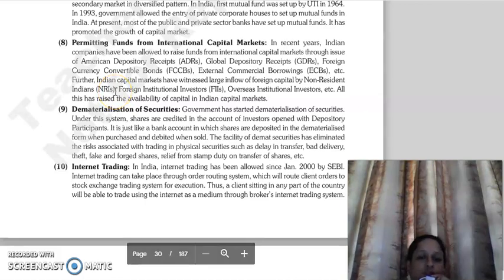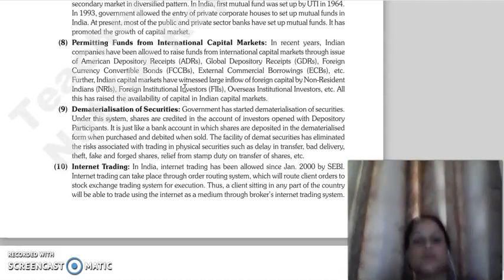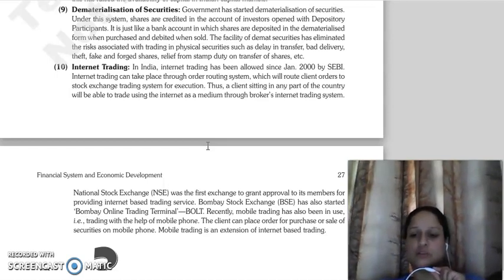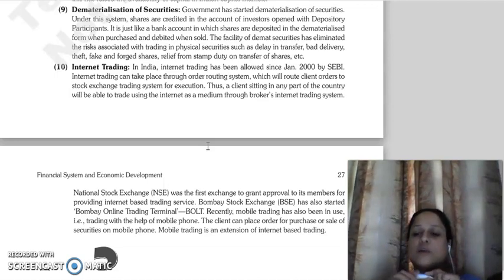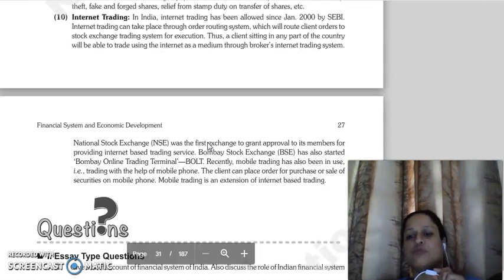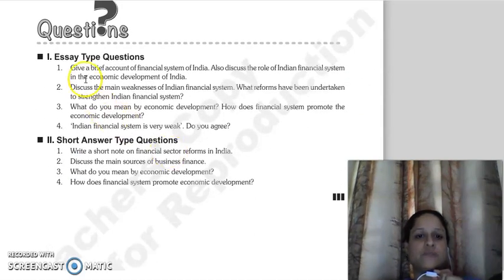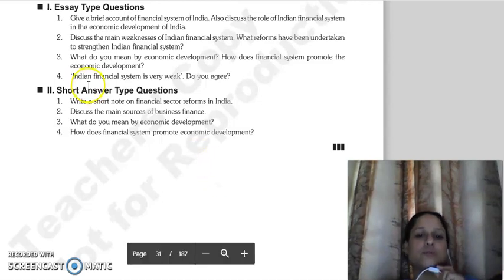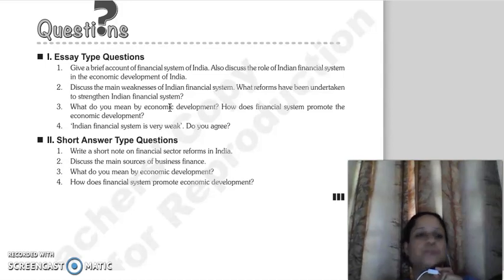IFS LECTURE , CHAPTER 2, FINANCIAL SYSTEM AND ECONOMIC DEVELOPMENT LAST LECTURE.